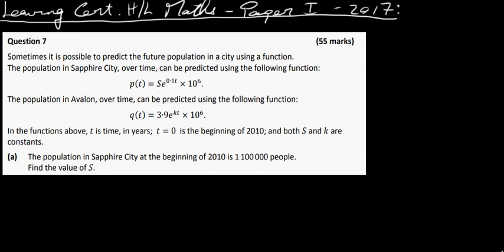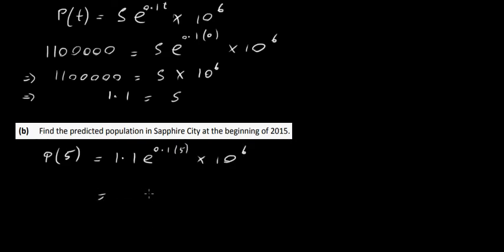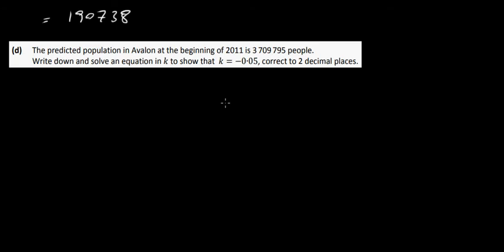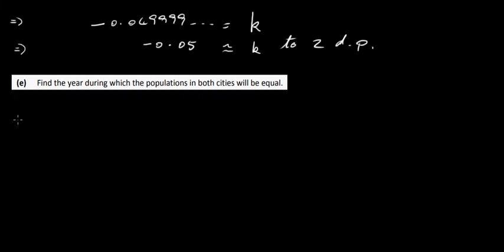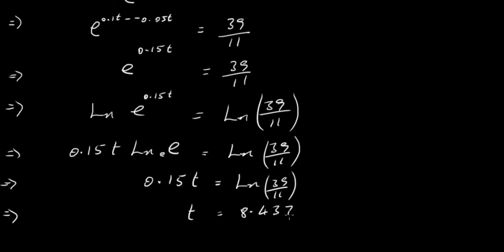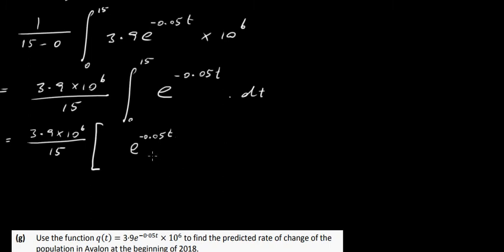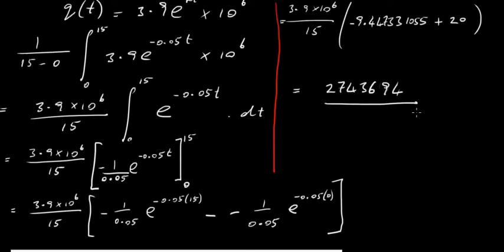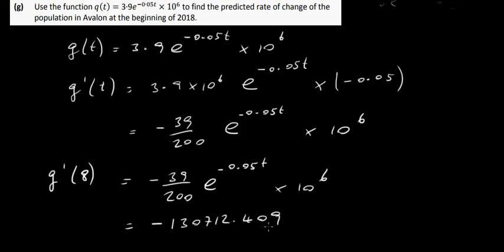2017 HL Maths Paper 1 LC Q 7